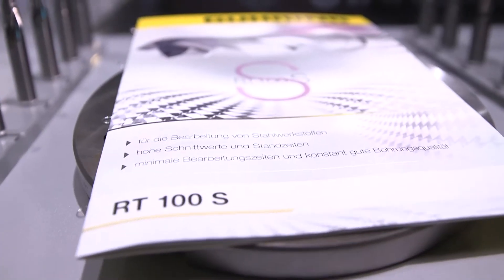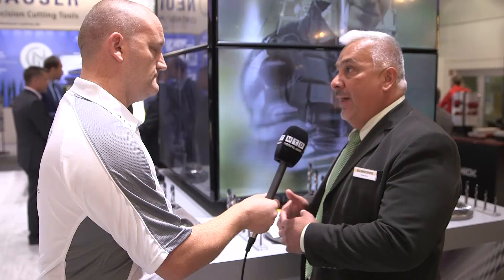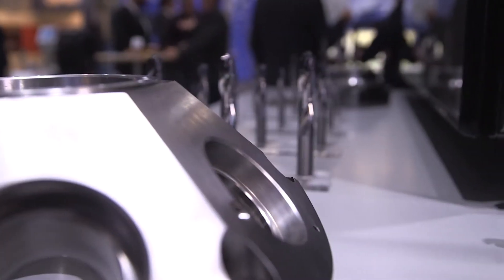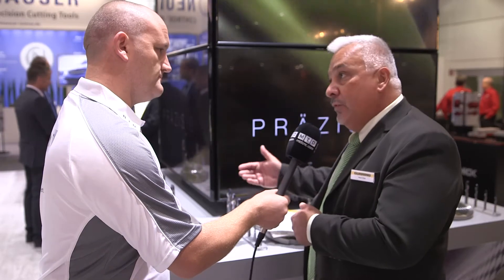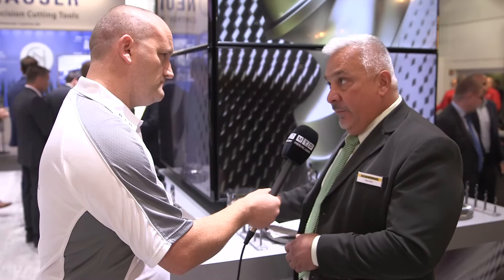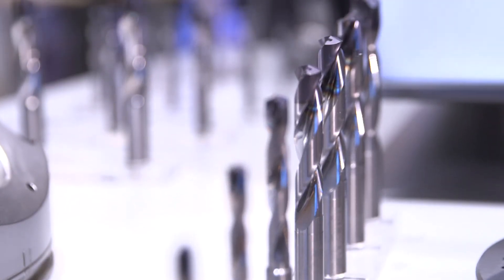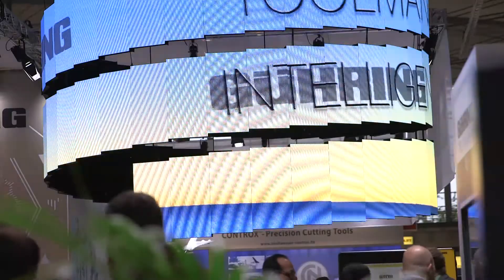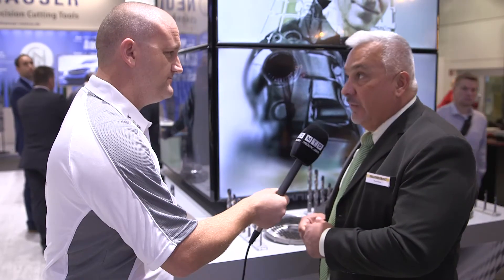Guhring RT 100 Drill review at EMO 2017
The RT 100 drill is a must for any engineer looking to produce holes in different to machine materials (DMM)
Watch this video presented by Joe Reynolds and Guhring.